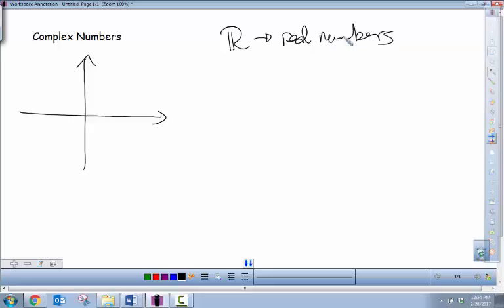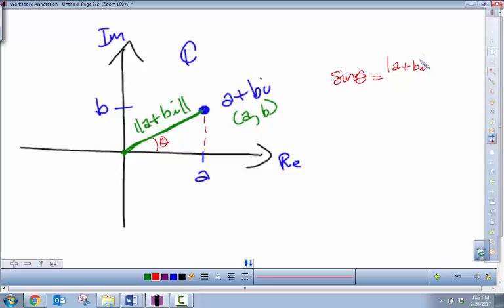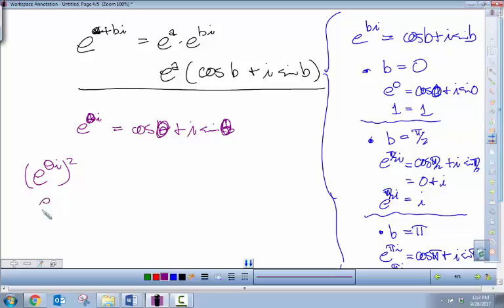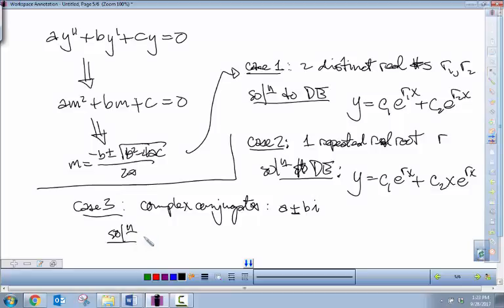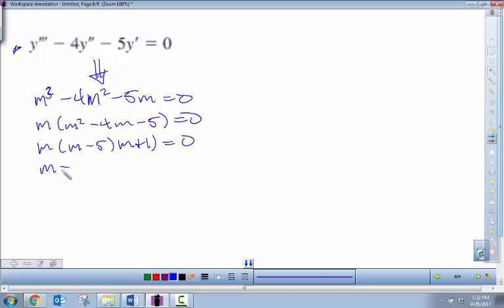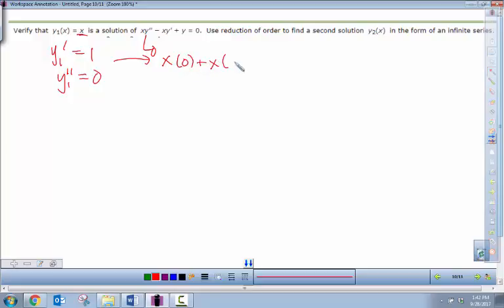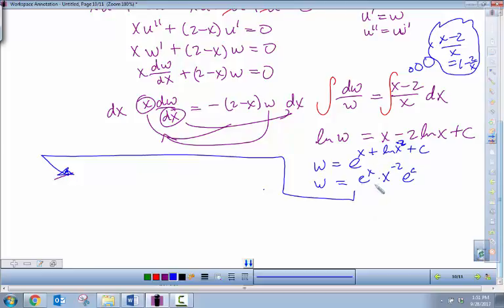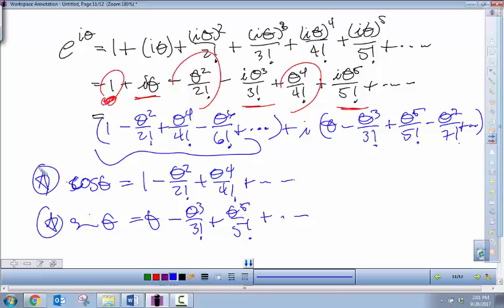0928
Math275 Differtial Equations Lecture
September 28, 2017
Cañada College
Ray Lapuz